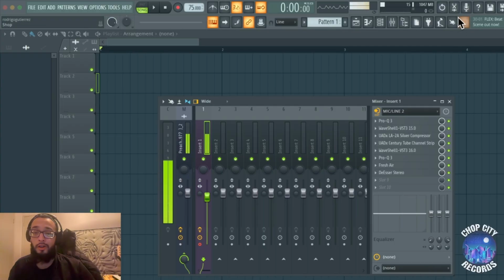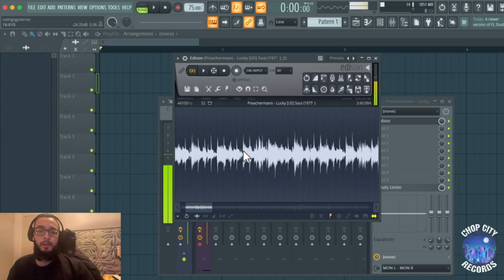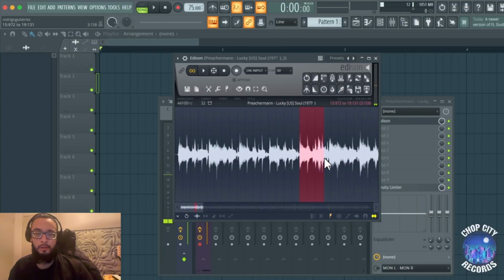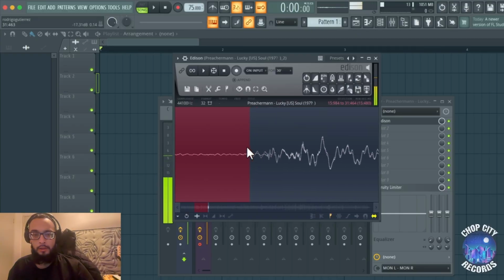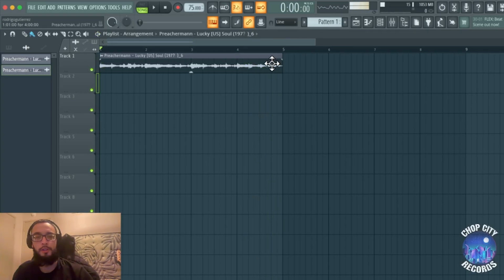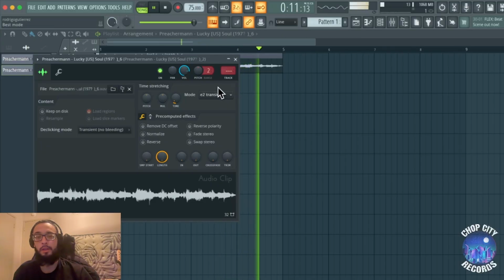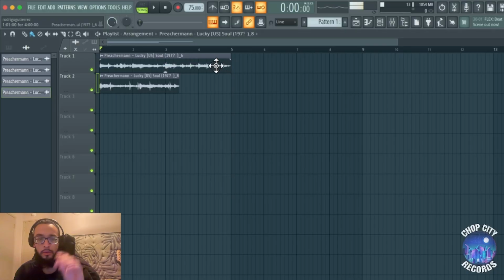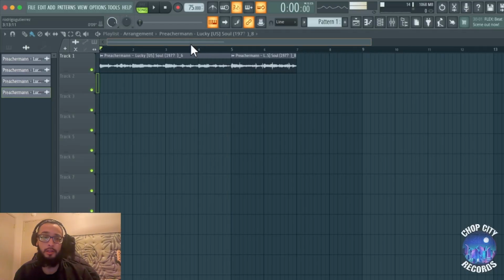How to loop samples on FL Studio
Today im showing beginners how to loop samples on FL Studio.
Bigdaddychop_